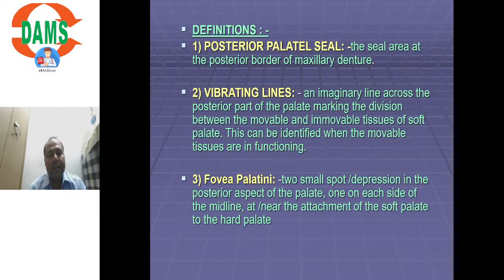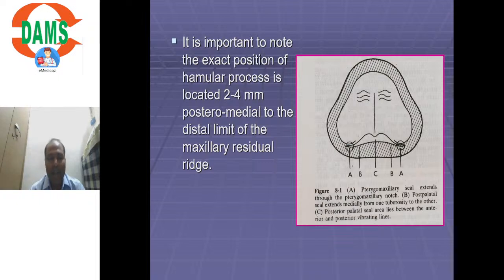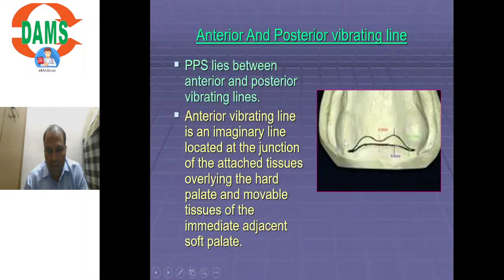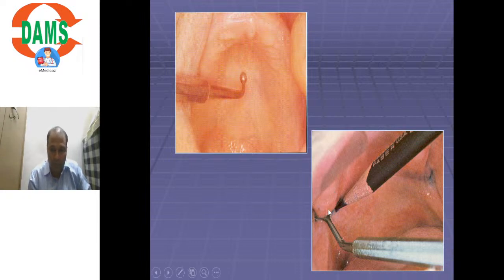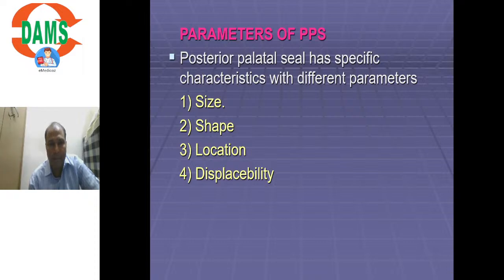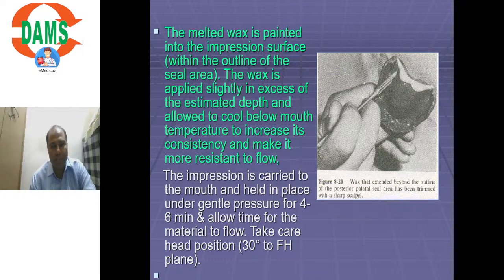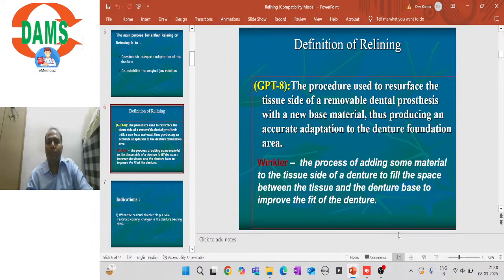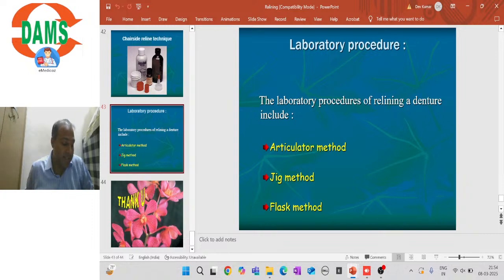Dentures by Dr Chetan Pathak